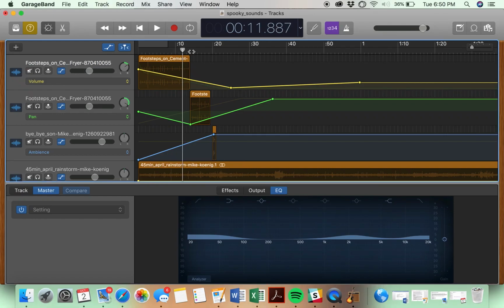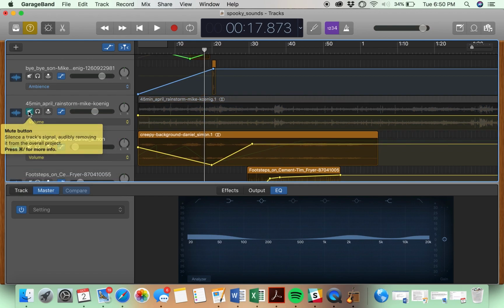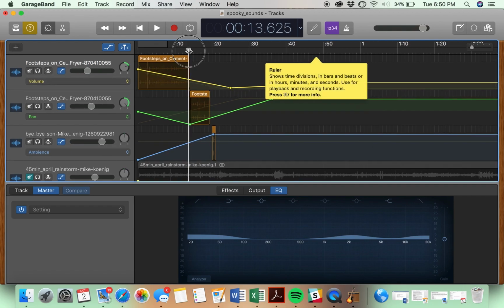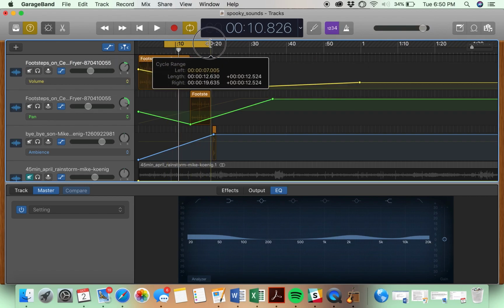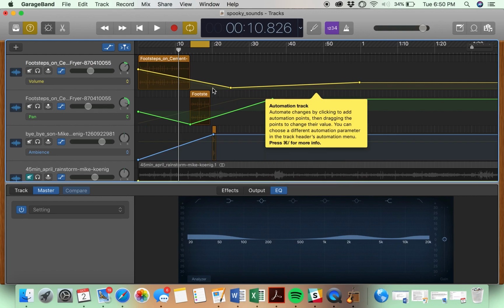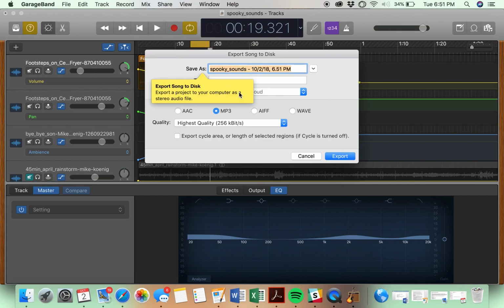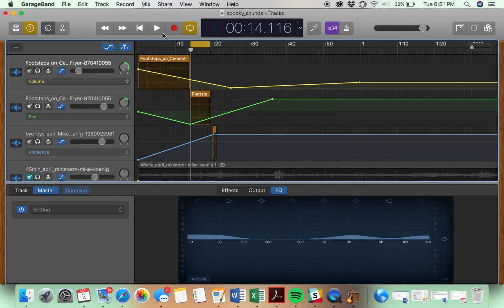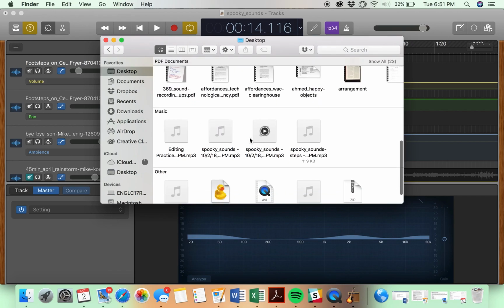Isolating and Exporting Regions in Garageband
A quick how-to on isolating and exporting regions of tracks in Soundcloud